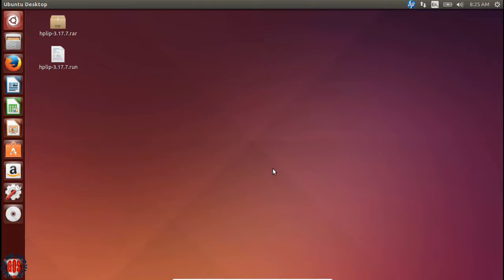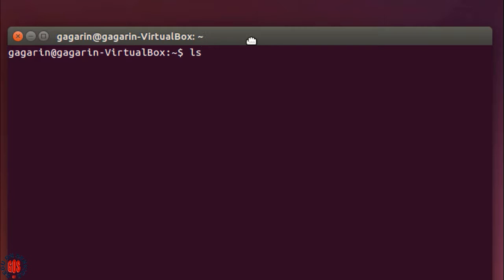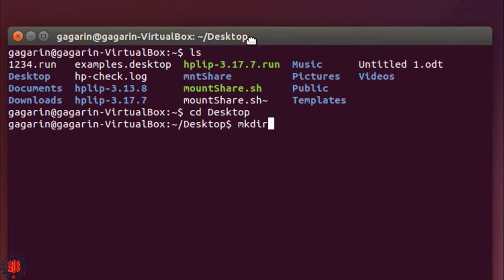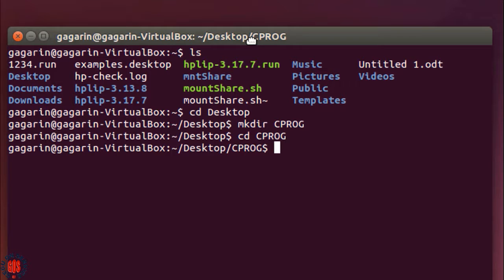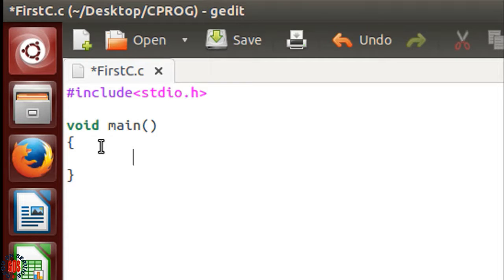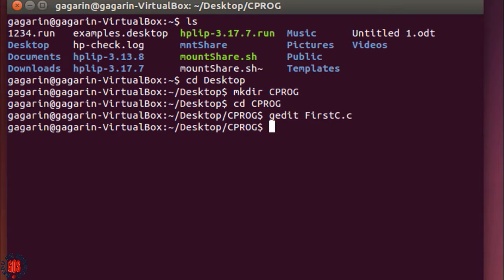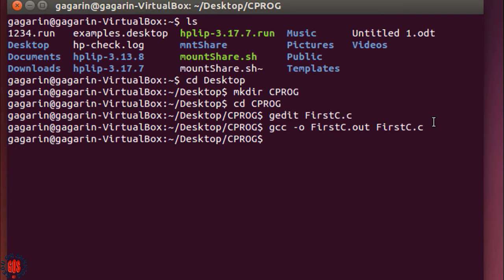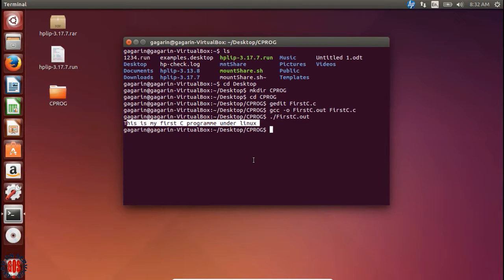Writting and running a c programme under linux environment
It is a tutorial on how to write and run a C programme under linux environment.
In this tutorial, I have create a new folder on my desktop using linux's terminal.

If you have any query feel free and comment.